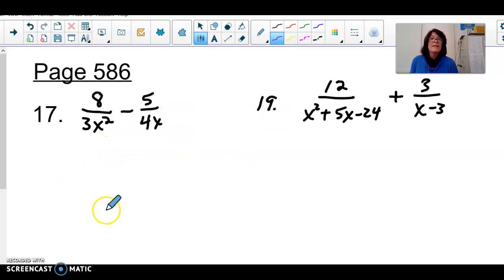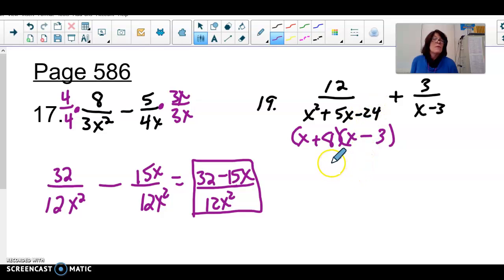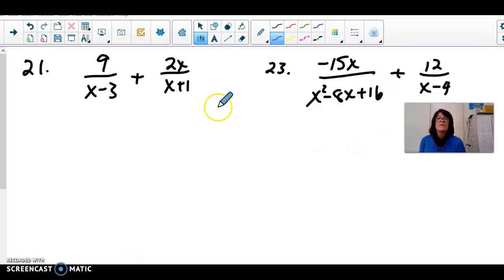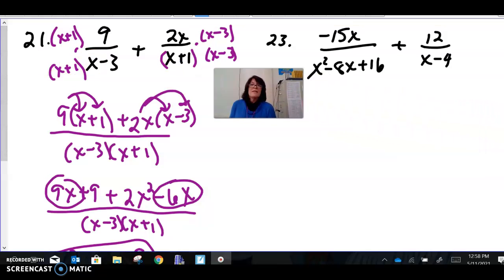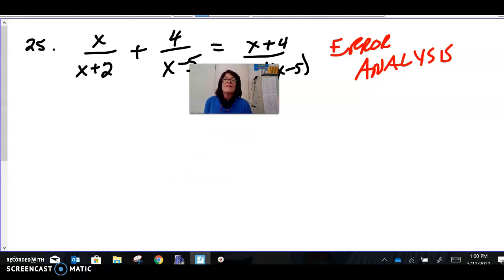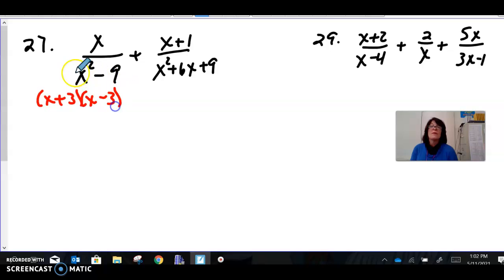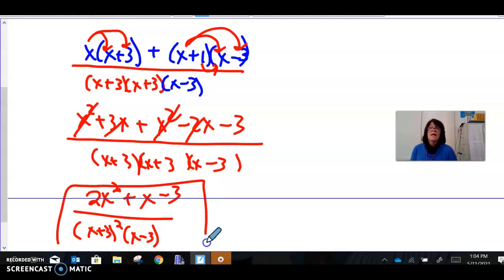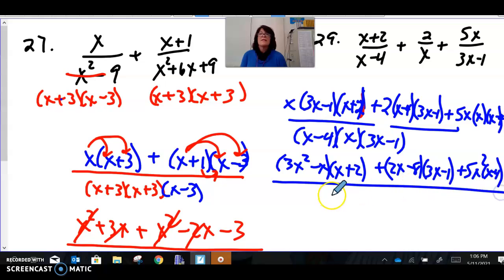Alg II Add and Subtract Rationals HWK